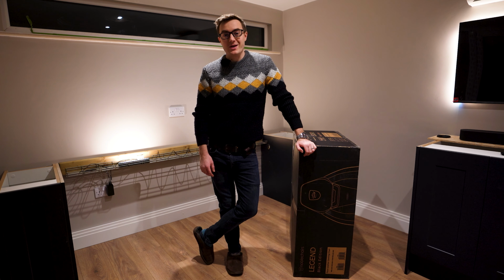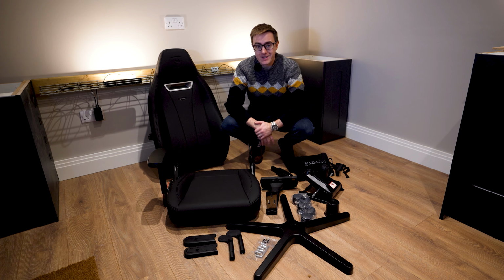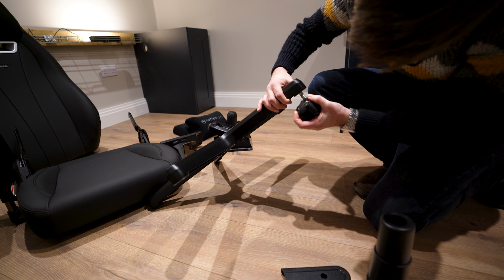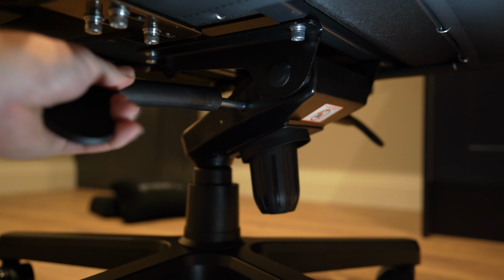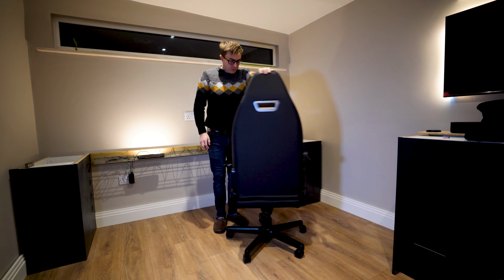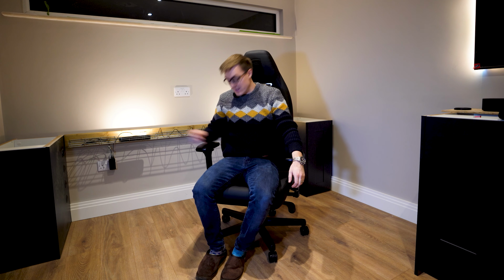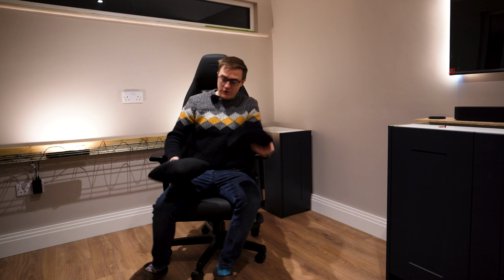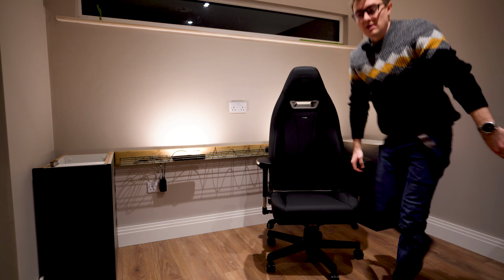Noble Chairs LEGEND Series - Unboxing & Review! (Black Edition)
Thanks to Noble Chairs for making this video possible. If you are interested in the Legend series, here's a link to find out more

P.s. This is a cracking upgrade for these chairs